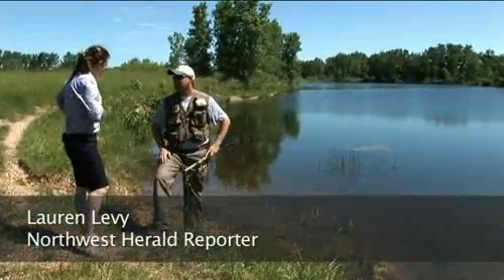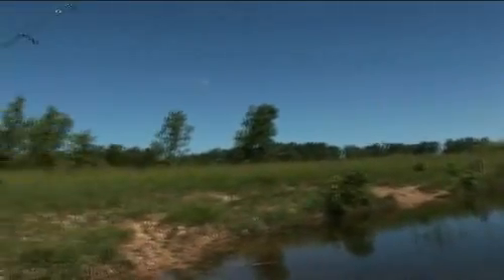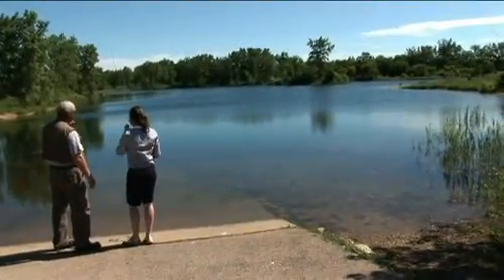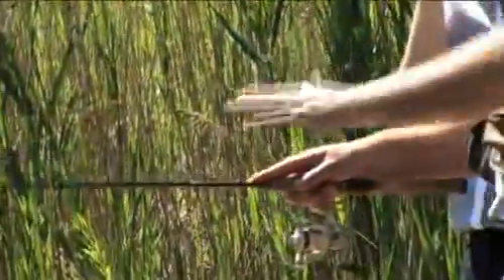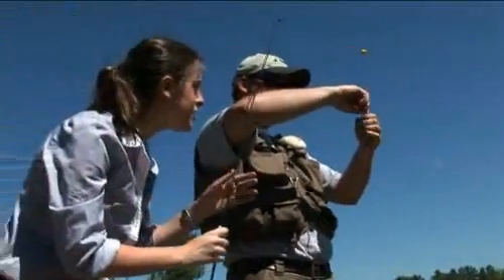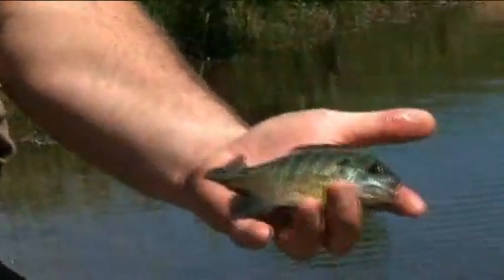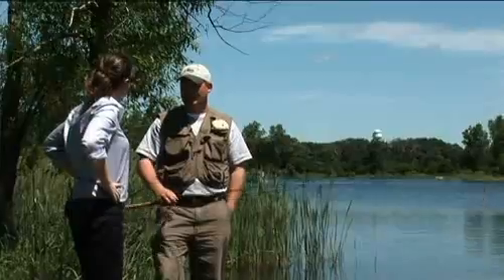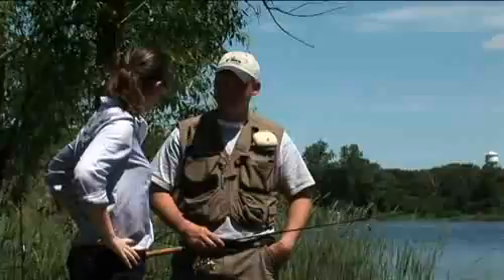Lauren Gone Fishing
Reporter Lauren Levy learns how to fish for the first time with McHenry County Conservation District's Restoration Ecologist Gabriel Powers.